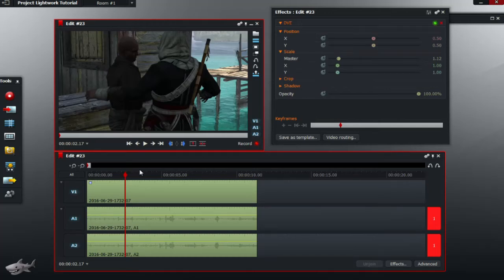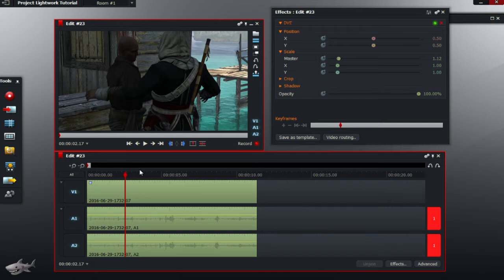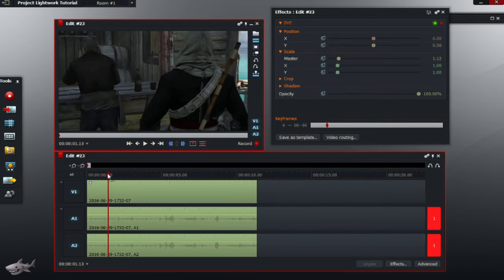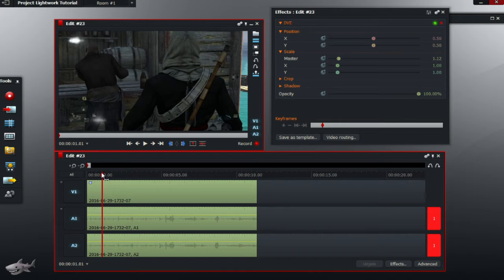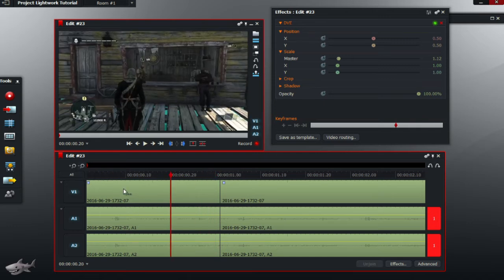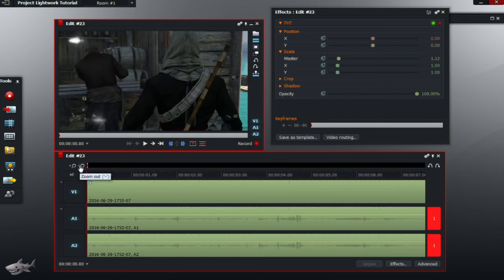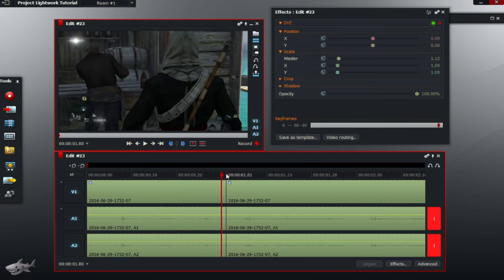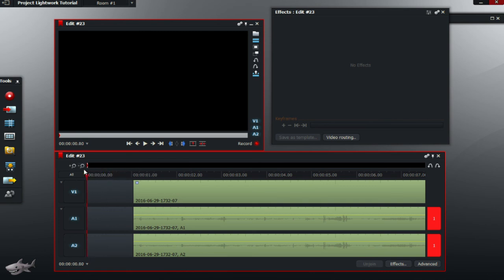Lightworks Common Problems #5 | Deleting a Section of Video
Lightworks Tutorial:
In this tutorial we will be looking at a simple tool that will save you a lifetime if you want to edit in Lightworks properly. Deleting a section of video after you have cut a video into two is an essential tool for every Lightwork user.